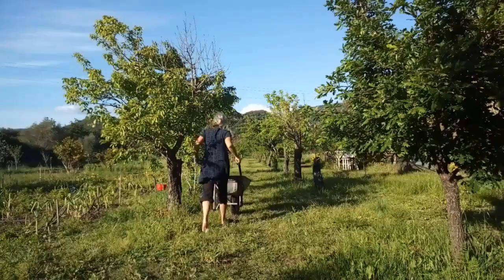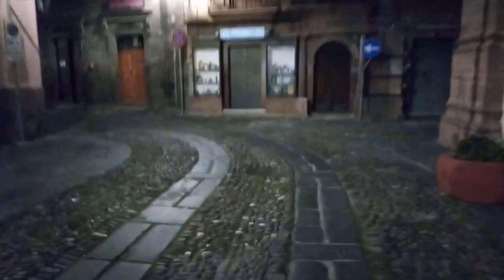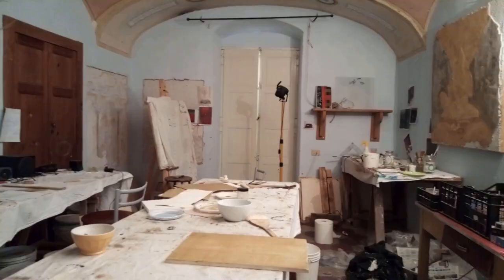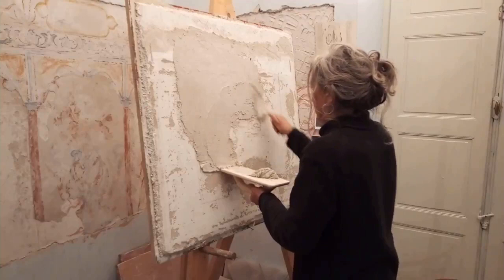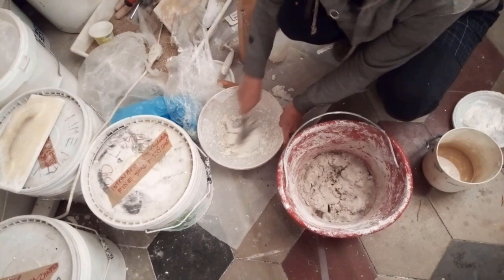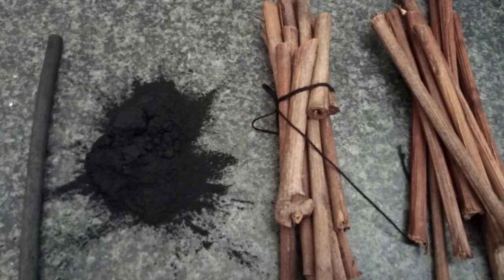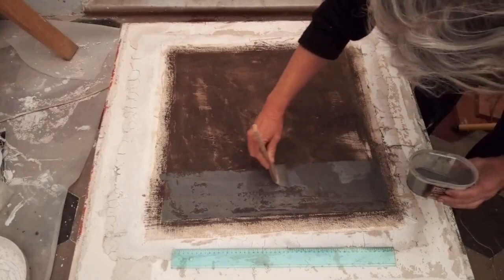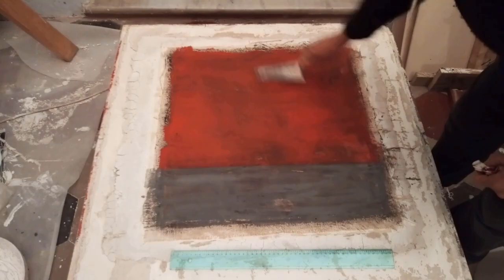Carey Mortimer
life, studio and a fresco 2021